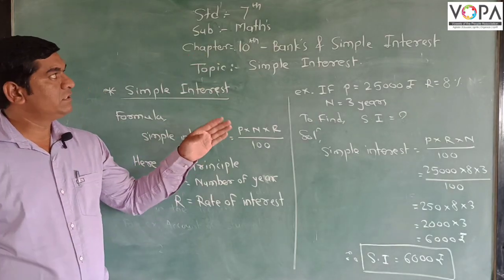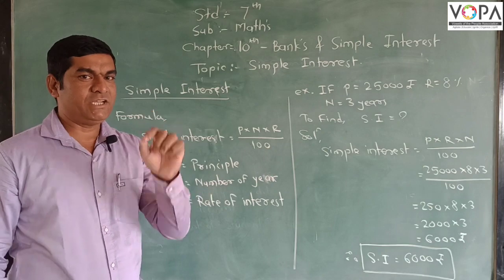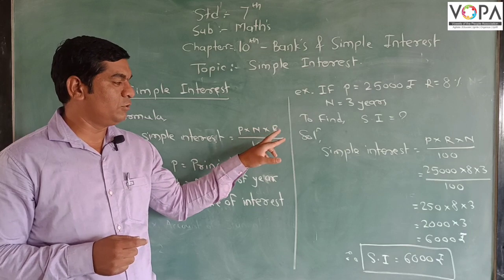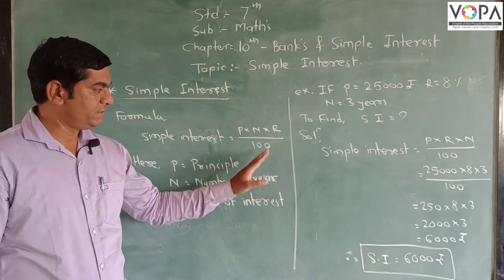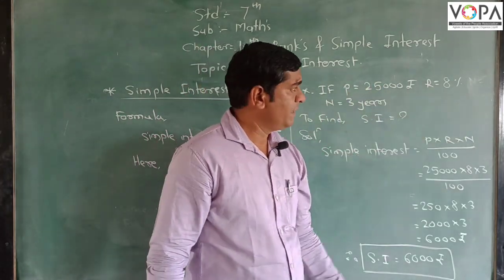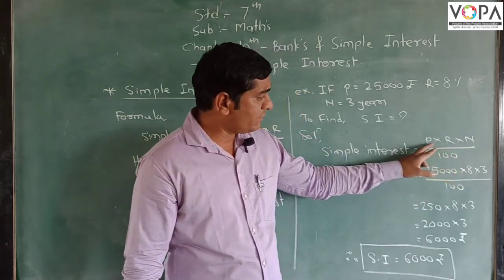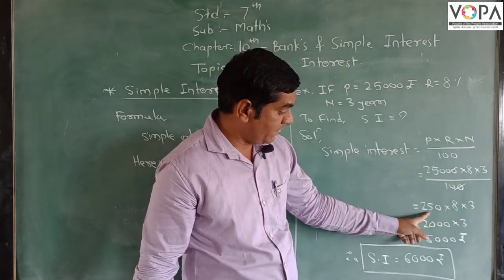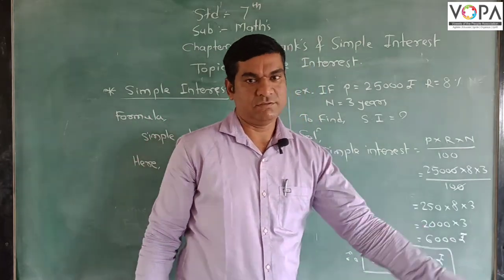7th | Maths | Banks and Simple Interest | V1 | VSchool